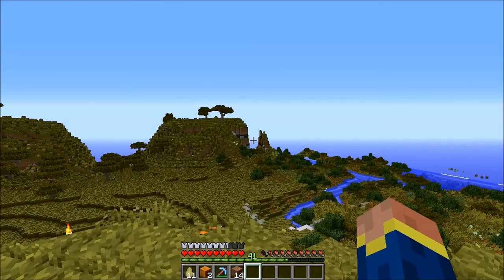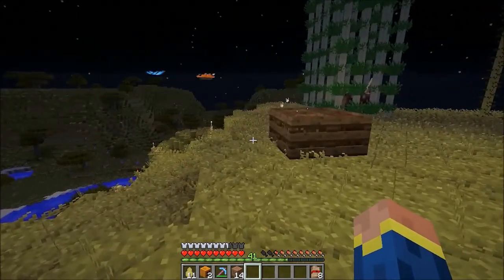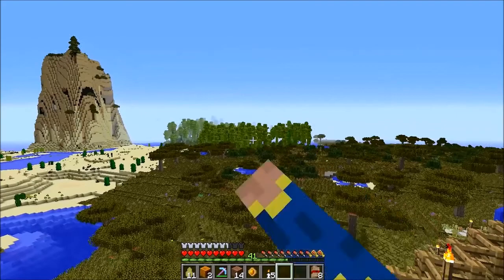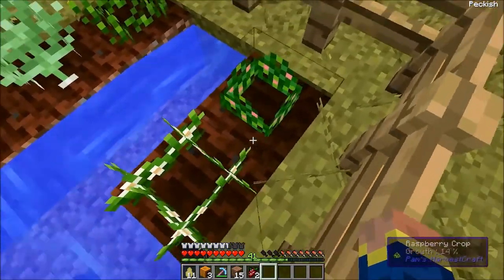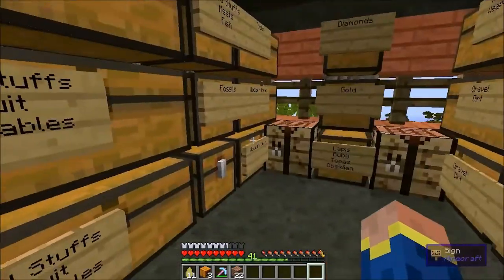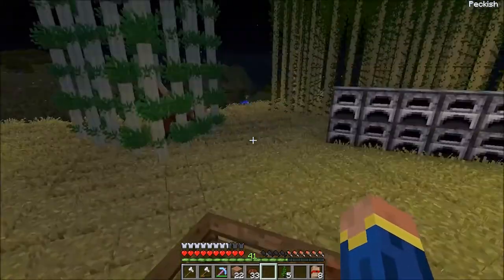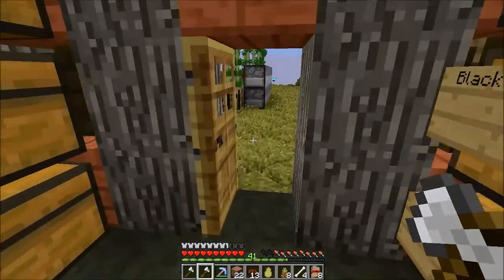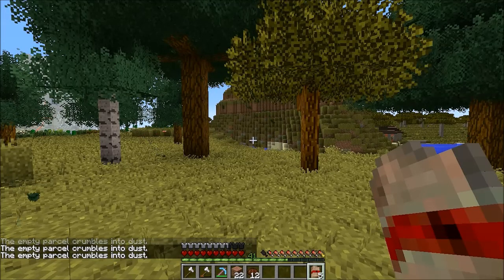Life In The Woods: Renaissance - Ep08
Today we discover some ancient tree!

Stay safe
- Safetywizard